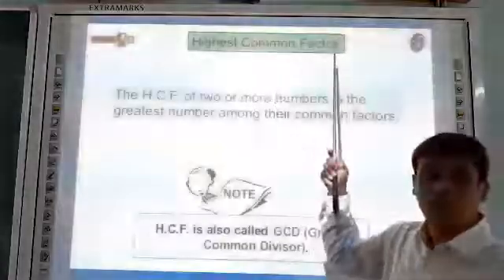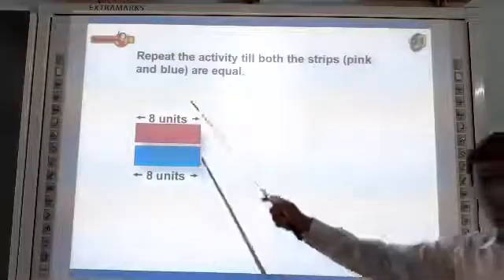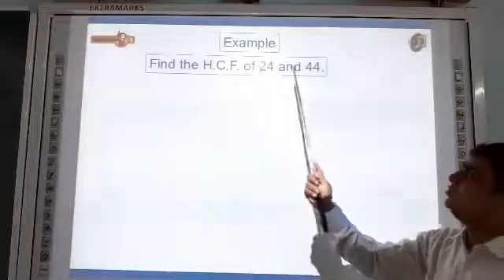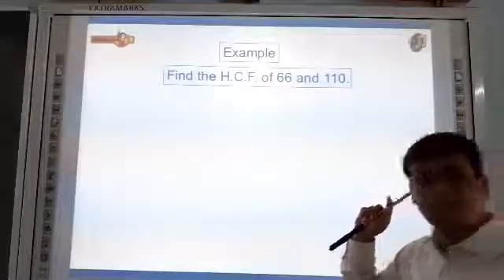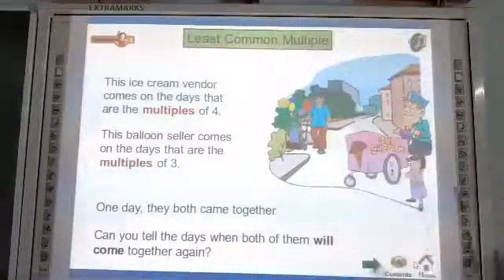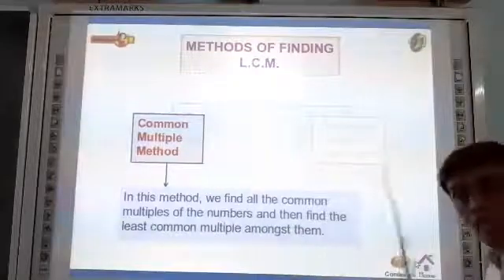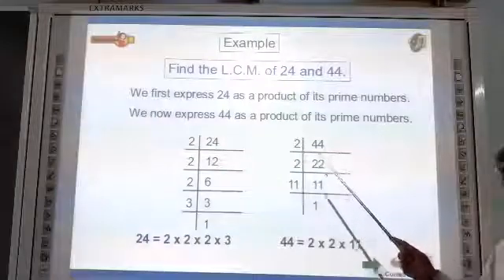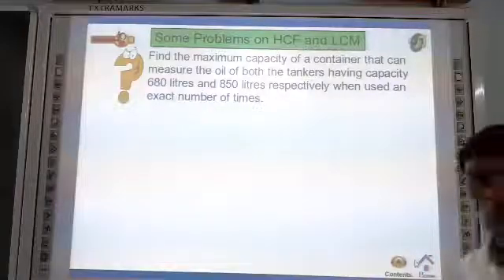BBV Class-6 Maths Chapter-4 V-5